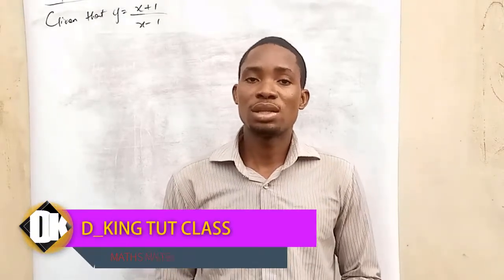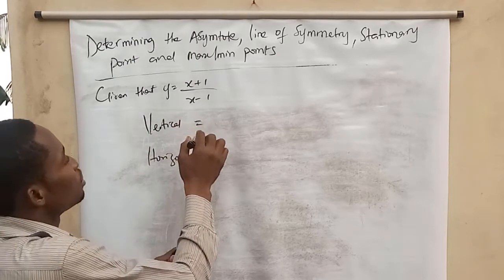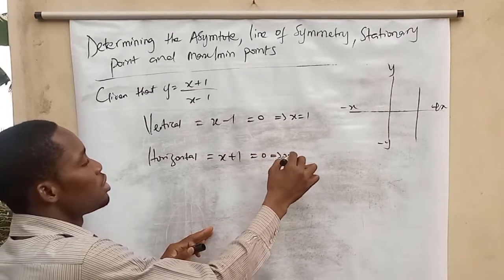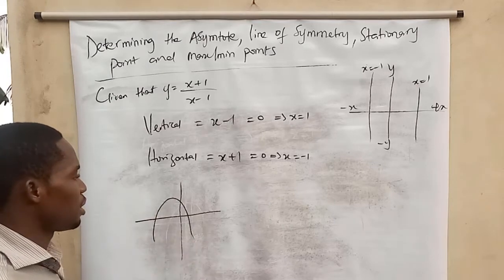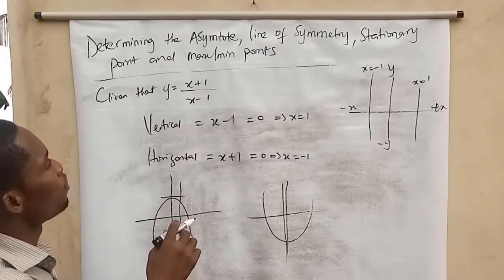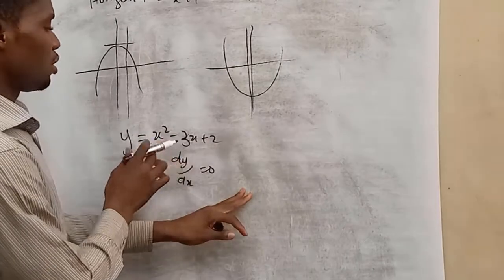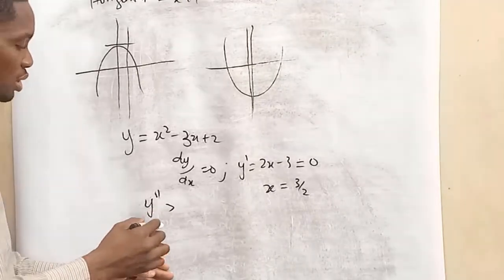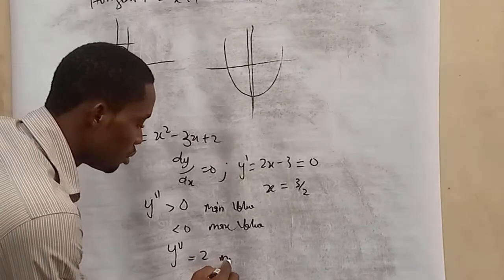Determining the Asymptote/Line of Symmetry/Stationary points and Max./Min. points